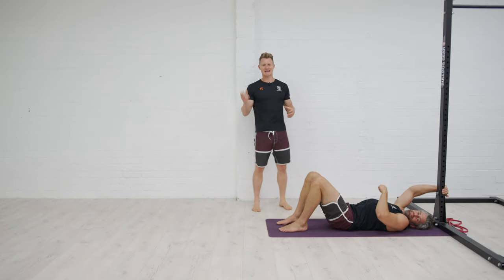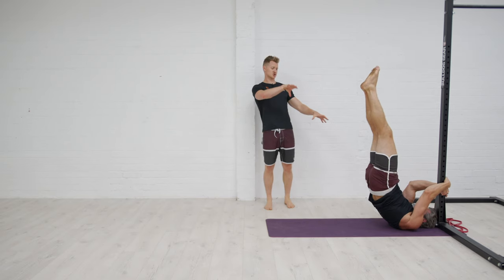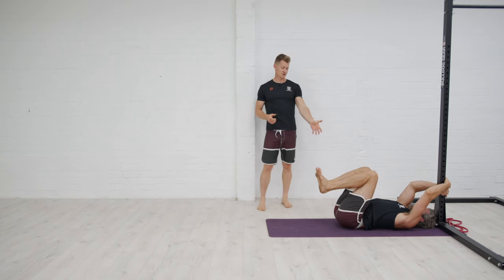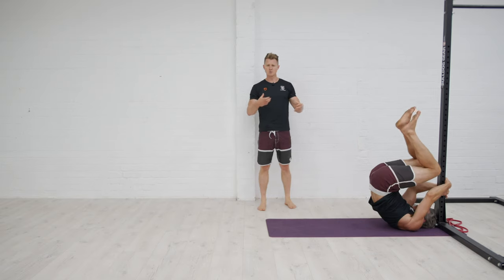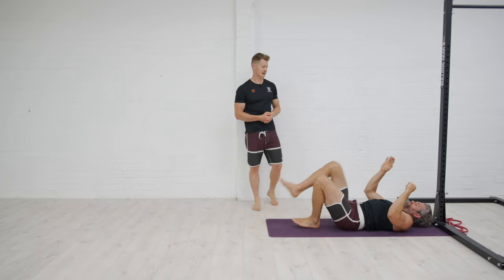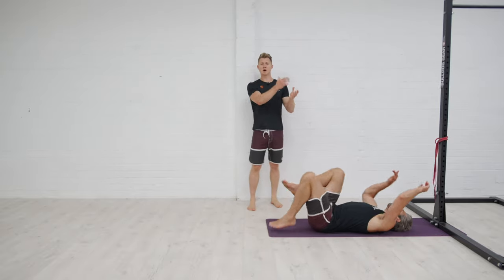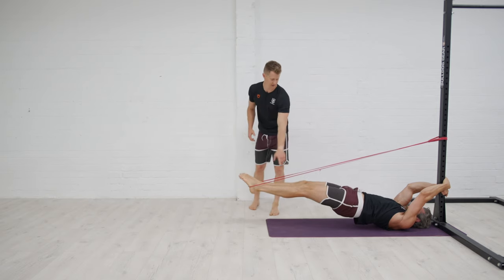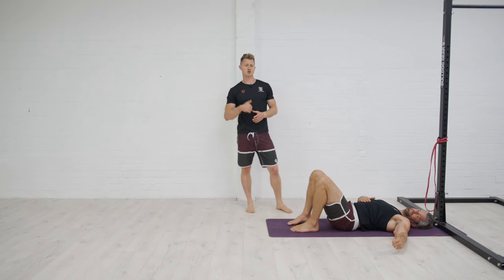Best CORE Exercise for Calisthenics [FULL PROGRESSIONS]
The DRAGON FLAG is one of the best core exercise you can do with your bodyweight made famous by the great Bruce Lee. Follow along through these full set of progressions to help you build up the core strength and control to master the dragon flag.